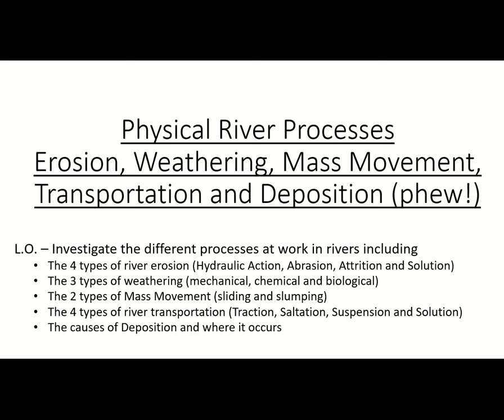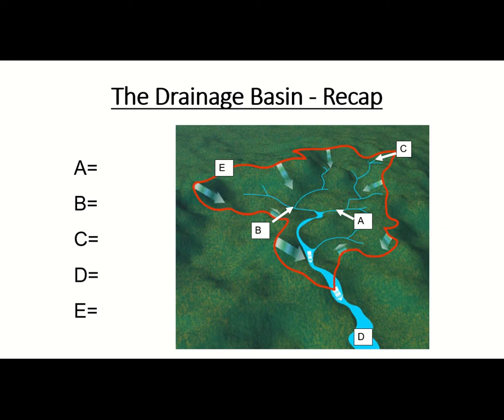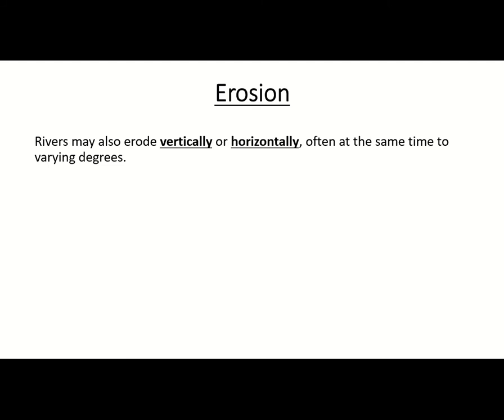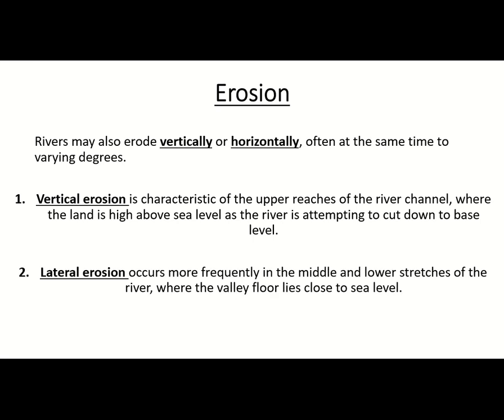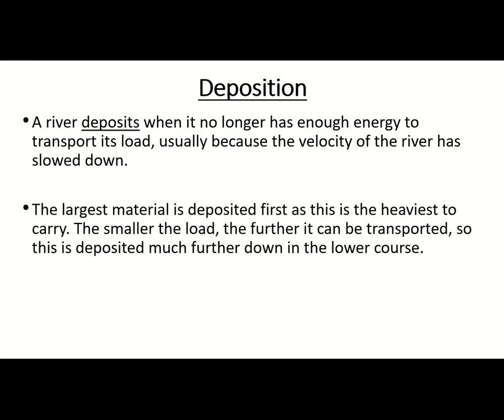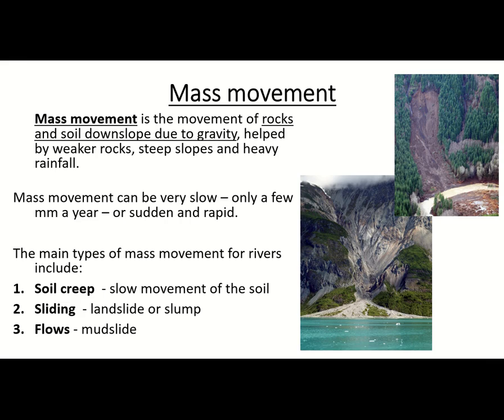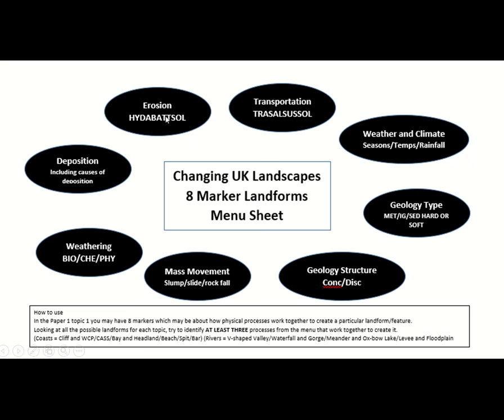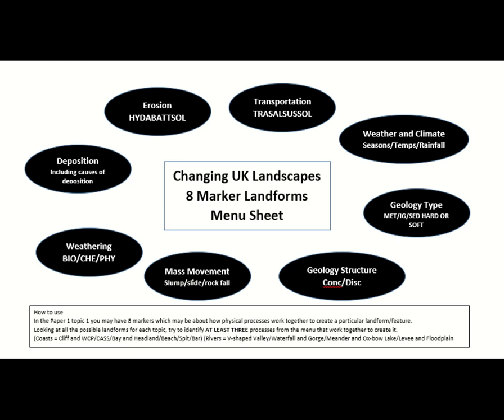Changing UK Landscapes 14 - Rivers 2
This session looks in depth at the physical processes that work together in river landscapes and can be the causes of change including landform creation, which this topic covers in a few sessions time